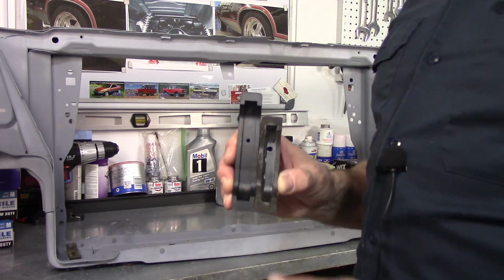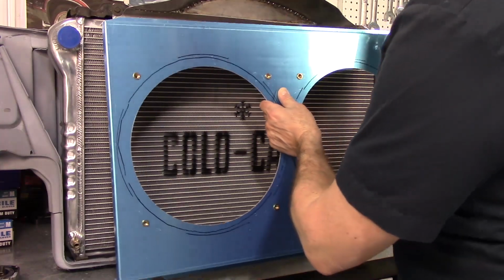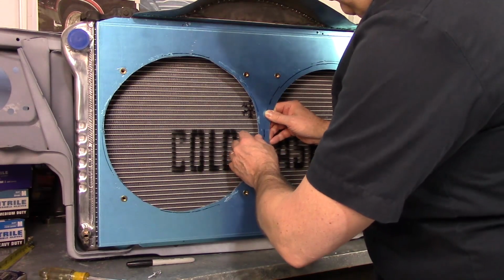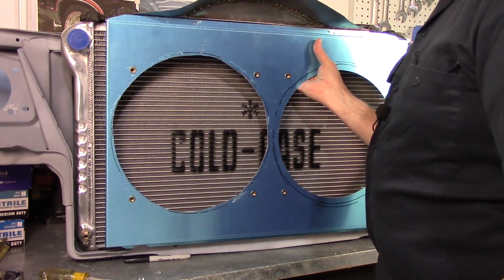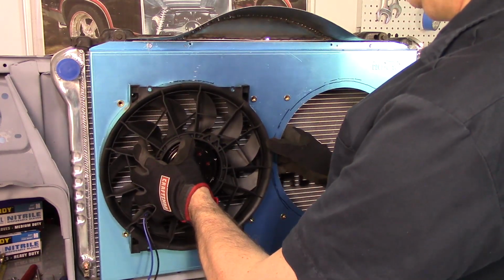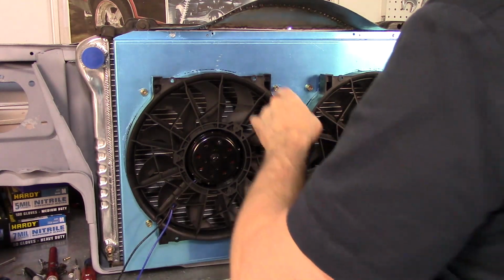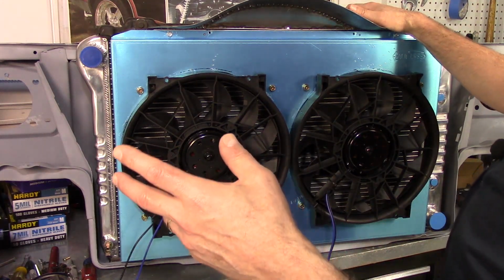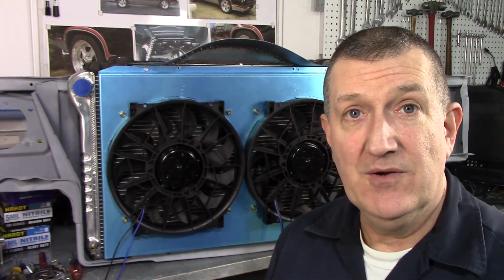Olds 442 Radiator and Cooling Fans Mock Up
I mock up the Core Support of the 87 Olds 442 with the Cold Case radiator and fan shroud. I modify the shroud to accept two Derale 2000 cfm fans.